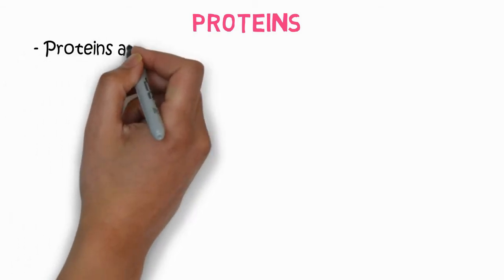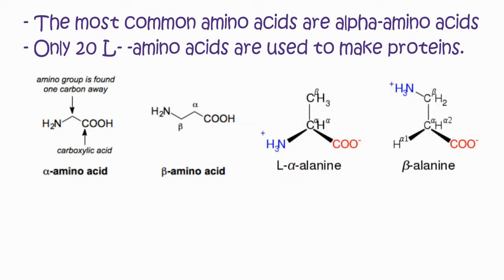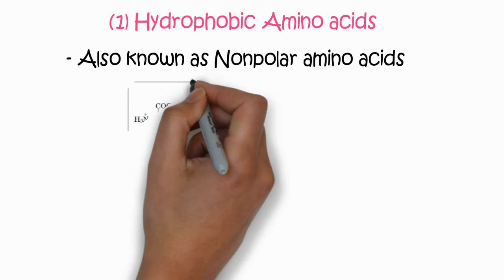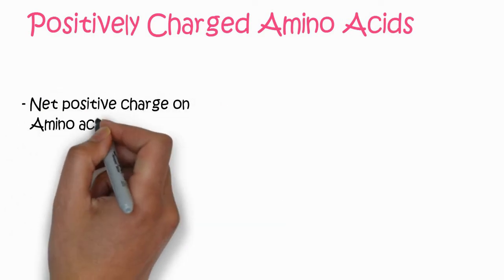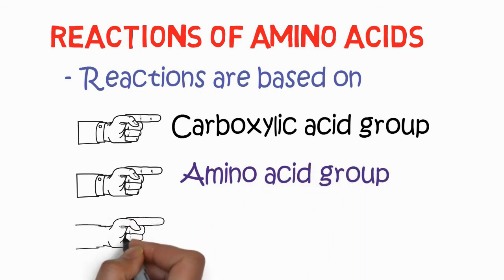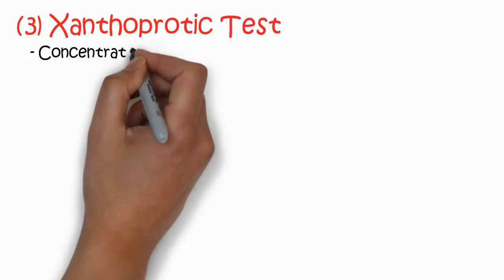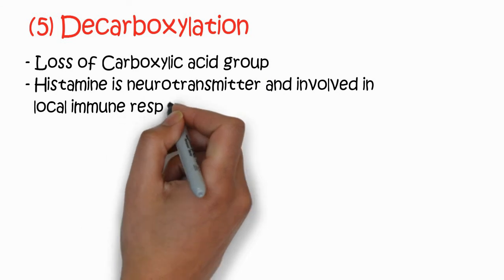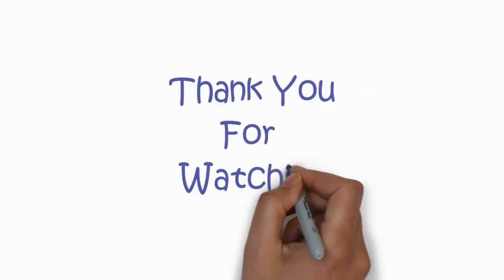Amino acids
This video describes the introduction, classification, structures, and chemical reactions of Amino acids. The contents of the video are part of the undergraduate, graduate and postgraduate studies having specialities of Biochemistry, Biology, Biotechnology, Medicine, Dentistry, Pharmacy, and Bioinformatics.